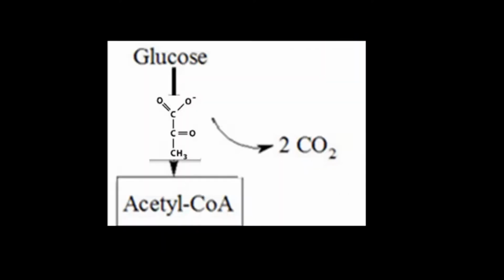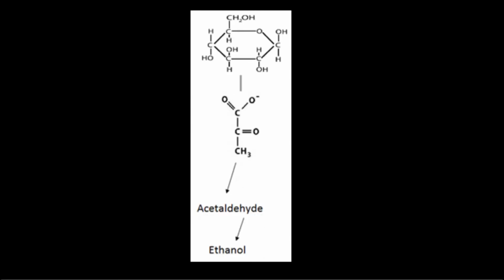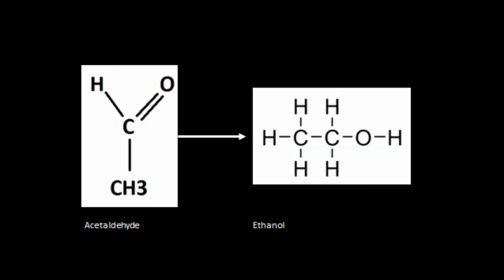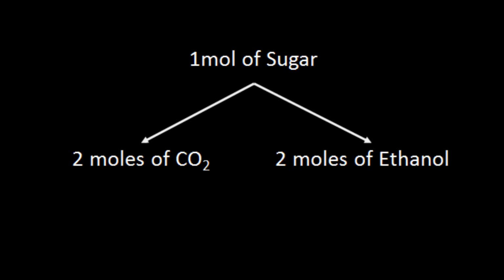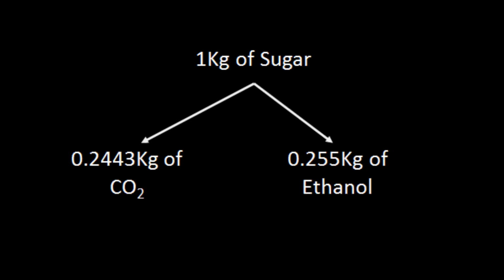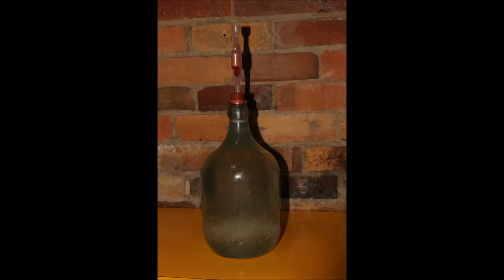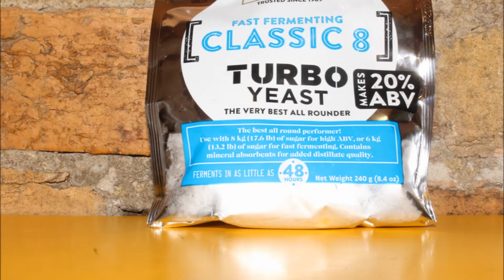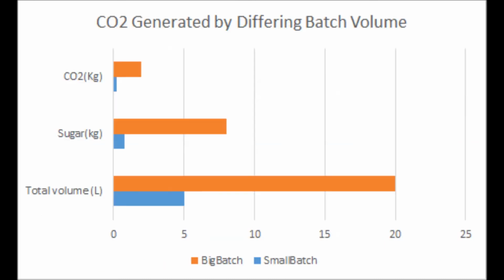How yeast ferments Part 2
A short and simple description of how yeast produces ethanol.